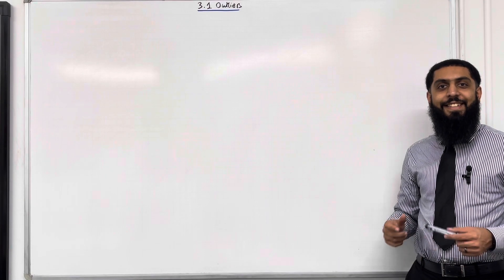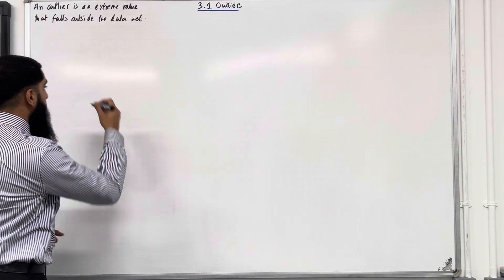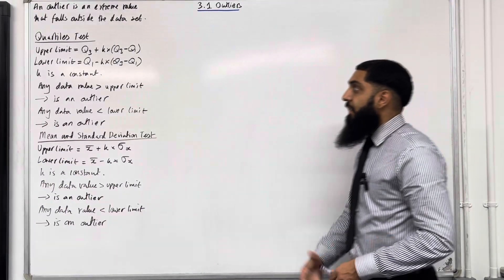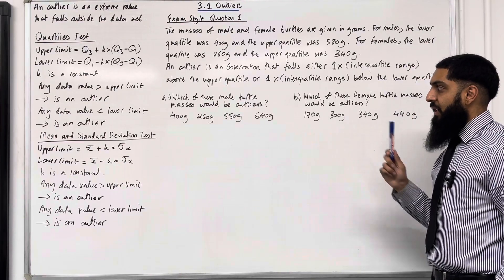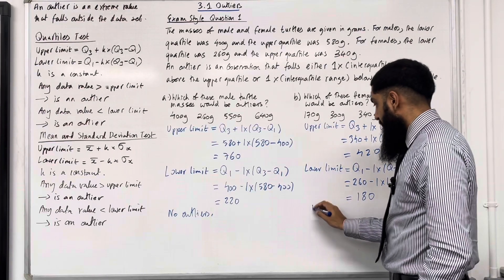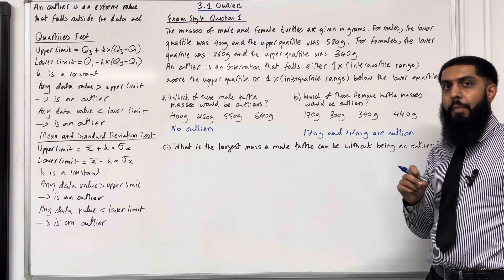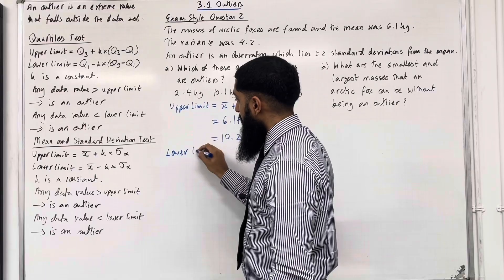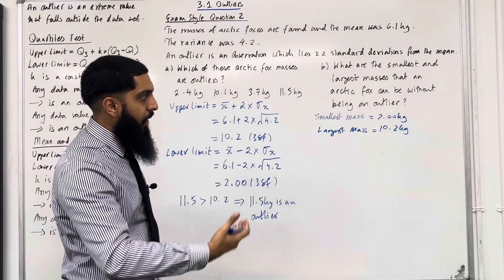Edexcel AS Level Maths: 3.1 Outliers (Quartiles, Mean and Standard Deviation)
In this video I cover:

1. Finding outliers in a data set
2. Using the quartiles test to find outliers
3. Using the mean and standard deviation test to find outliers